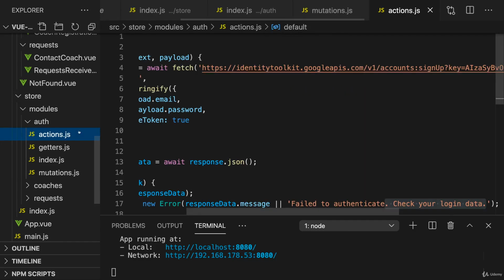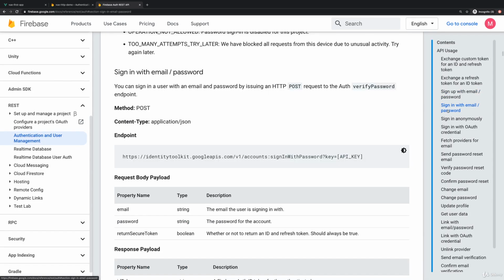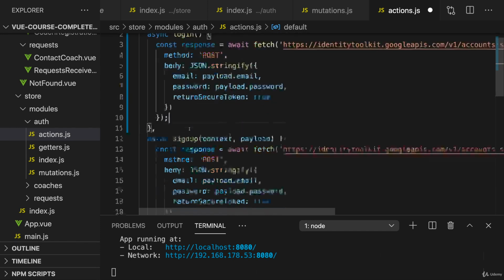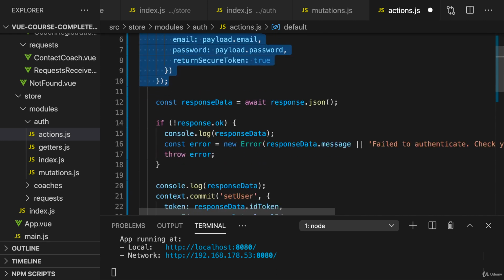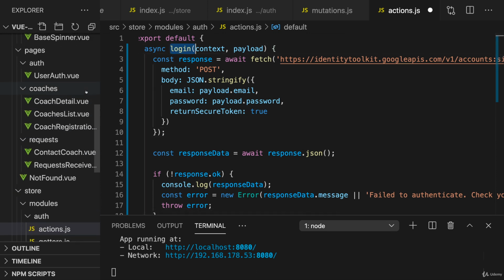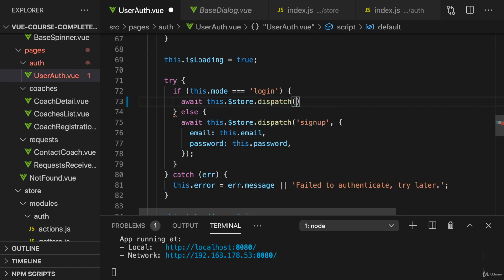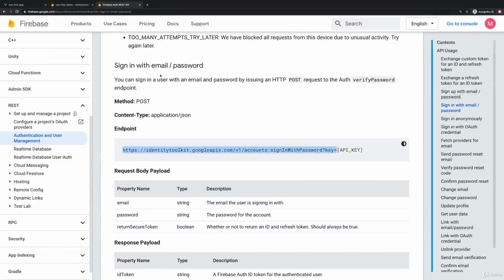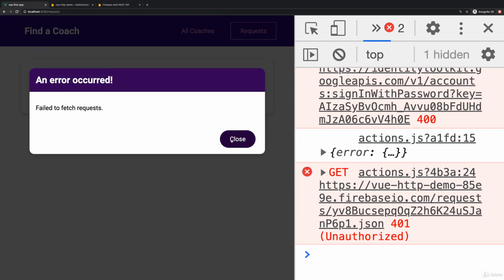XVII. Vue & Authentication. 8. Adding a Login Action & Flow